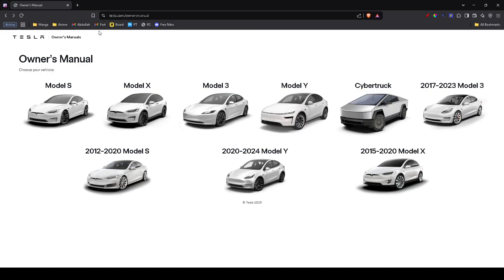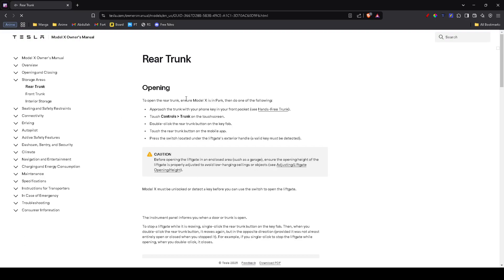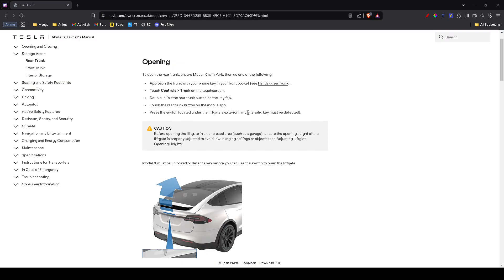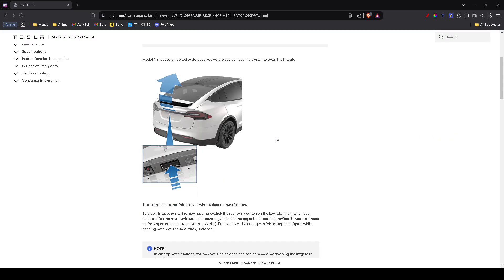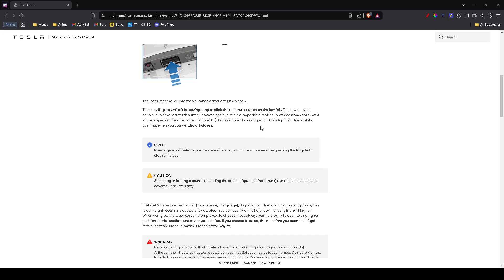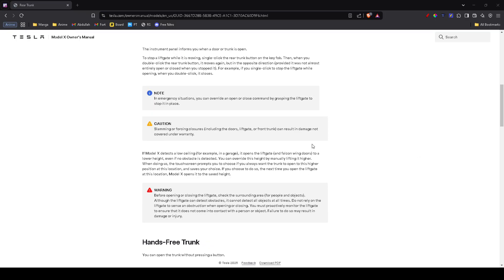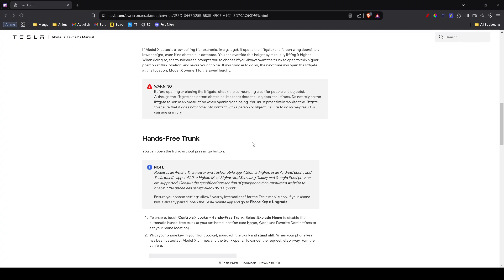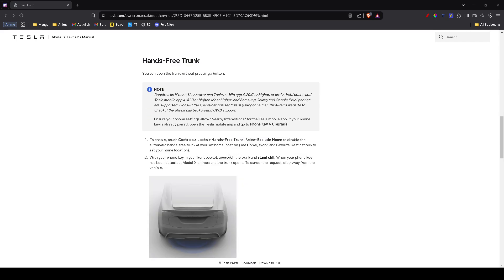How To Fix Tesla Trunk Not Opening With Button ( Trunk Won't Open All The Way ) Model S, Model Y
Techpedia is a YouTube channel that provides up-to-date information on various  topics. Our channel is dedicated to delivering informative, original, and unbiased content that viewers can appreciate.